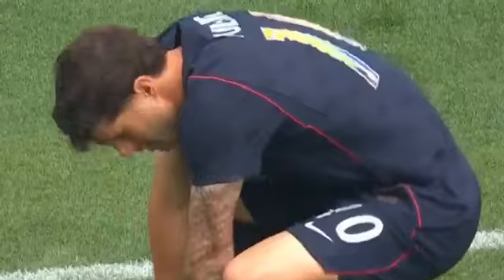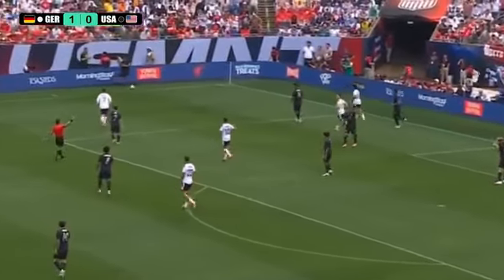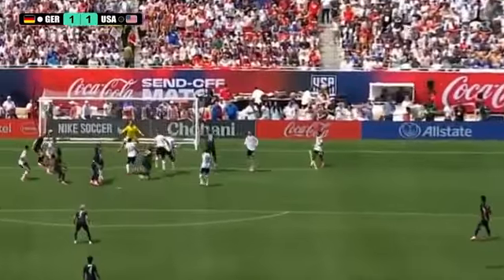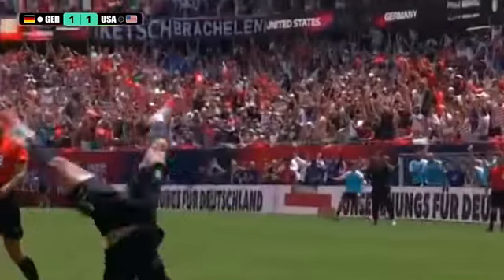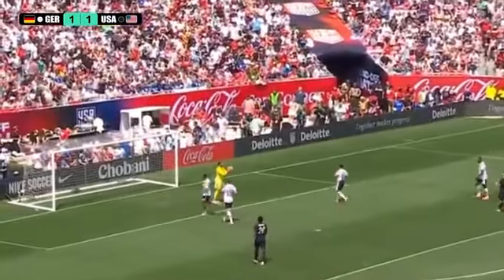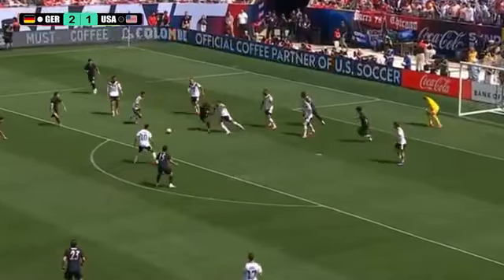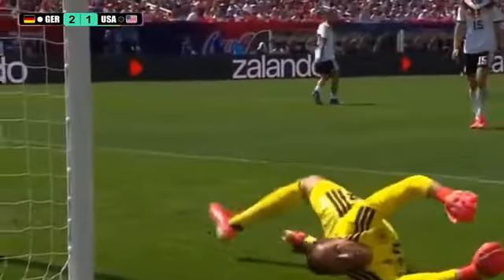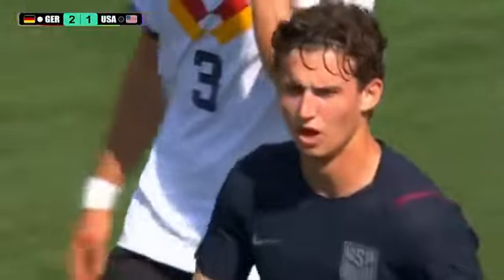Germany vs USA Highlights 2026 🔥 World Cup Hosts Under Pressure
Germany vs USA Highlights 2026 Friendly Match. Watch all the goals, best moments, key chances, and top plays from this exciting international clash. A tough night for the World Cup hosts as Germany delivered a strong performance.